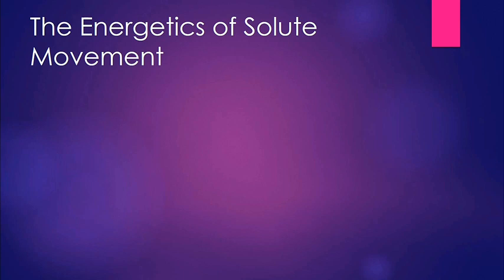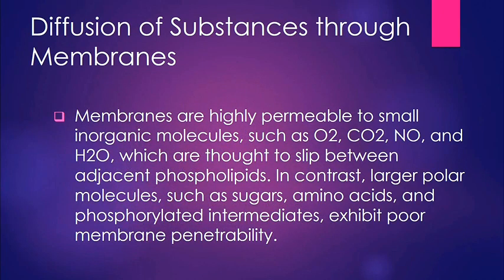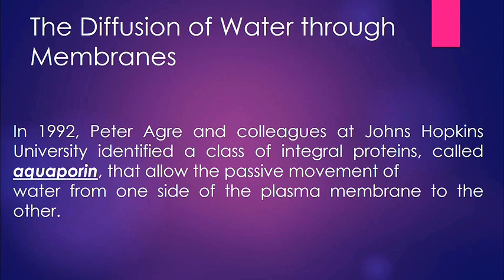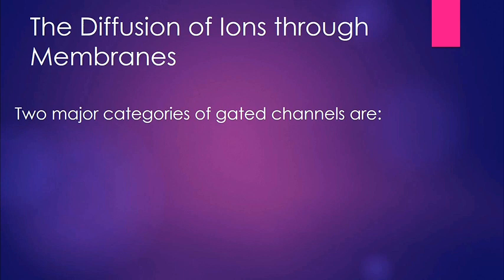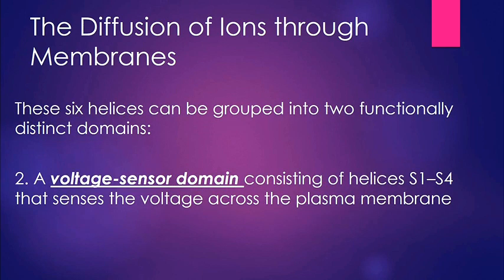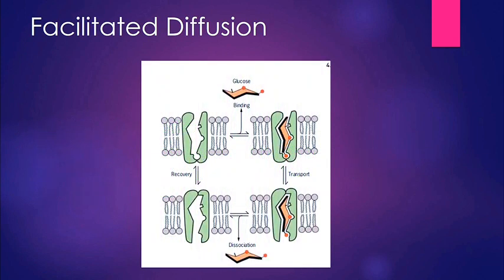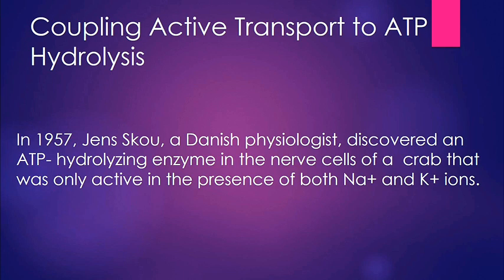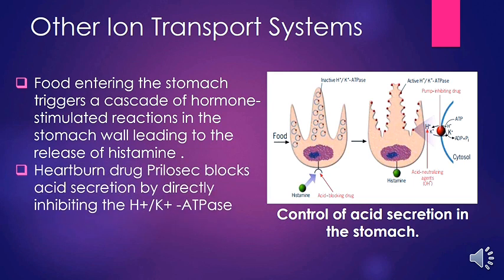The Movement of Substances Across Cell Membrane | JG💜